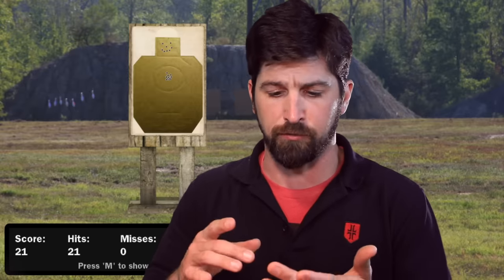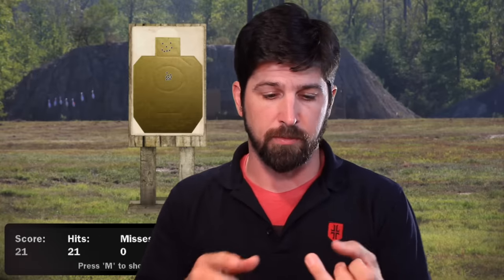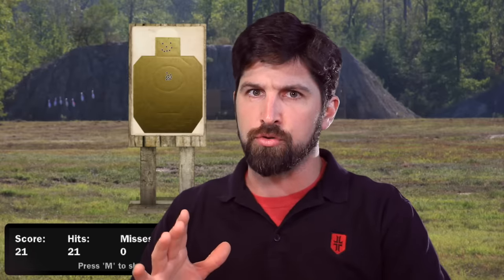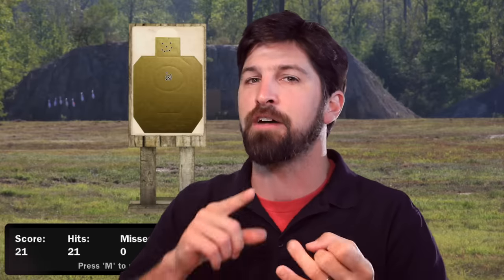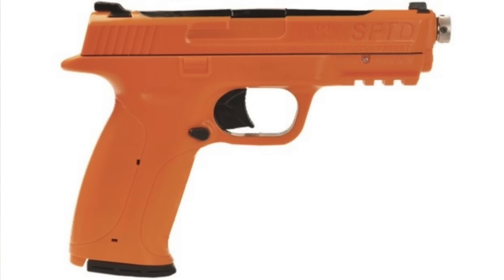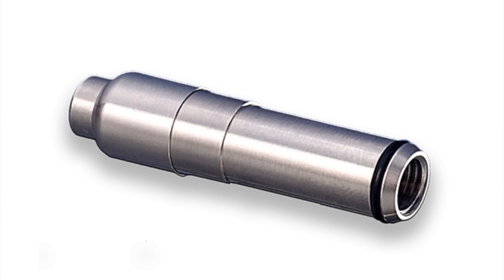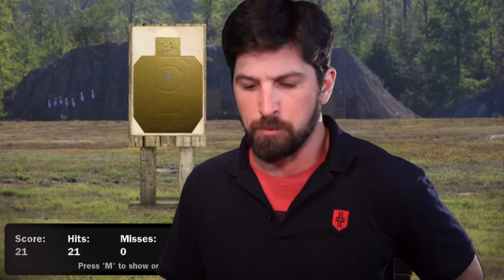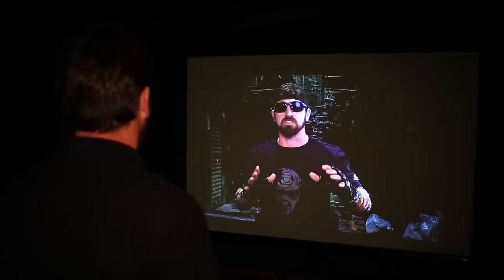This Training Simulator is AMAZING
-PROJECTOR I'm using
-LAPTOP I'm using
-PROJECTOR SCREEN

Training simulators provide INCREDIBLE training that is extremely difficult to get anywhere else. They can allow you to not only get countless dry-fire repetitions in for draws, target transitions, tracking targets, etc., but they can also allow you to simulates real world fights. The judgmental shooting scenarios force you to see and think fast as you struggle to understand what is happening and then make a quick decision based on what is moral, legal, and tactically sound. I highly recommend the Smokeless Range powered by Laser Simulation because it not only has all the bells and whistles I want in a simulator, it also is at an AFFORDABLE price. Many simulators I see are upwards of $15k - $25k. The Smokeless range starts at $499 and then can be upgraded with software (for much more fun) to around $2k. You will need to ensure you have the right computer, a projector, and a way to shoot a laser before using your new simulator. Check it out here:

-PROJECTOR I'm using
-LAPTOP I'm using
-PROJECTOR SCREEN

Video Recorded with:
Rode Mic